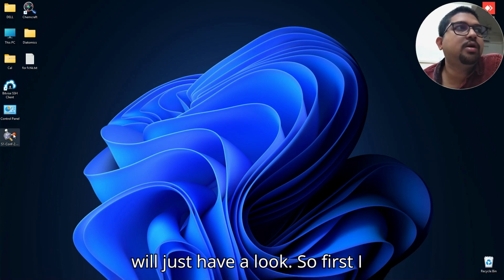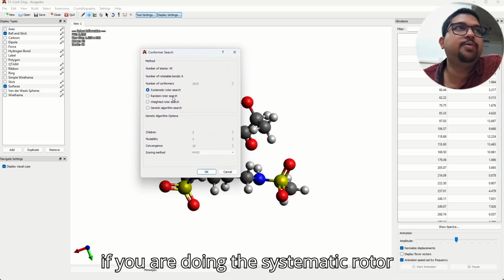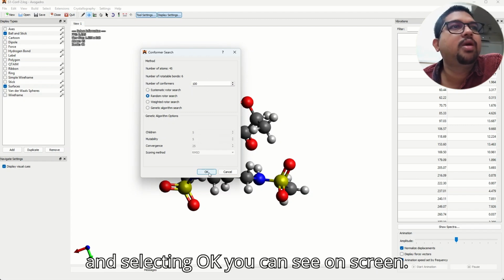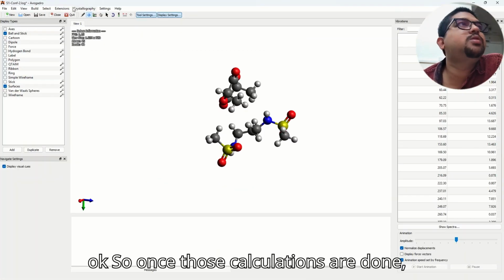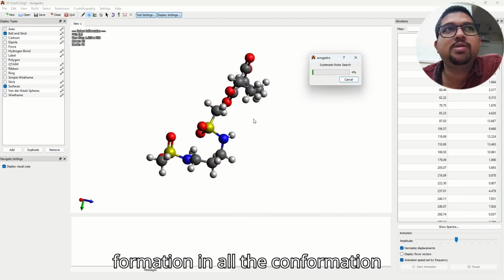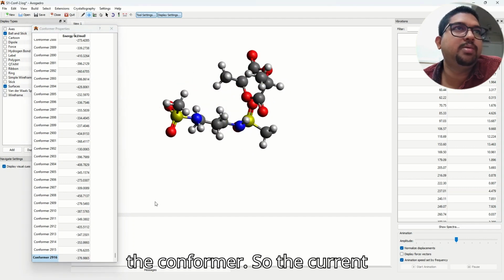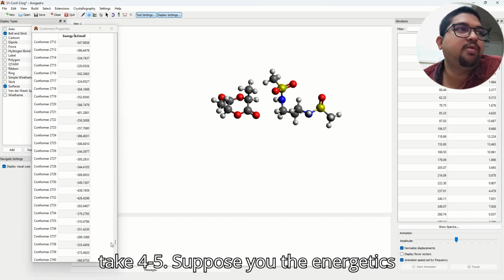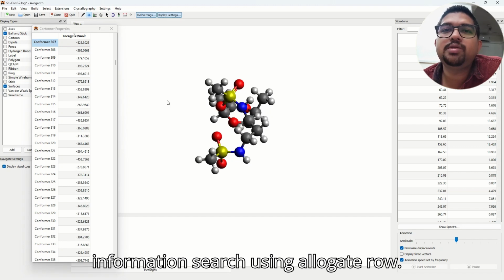Conformer Search using Avogadro || By Dr. Gaurav Jhaa